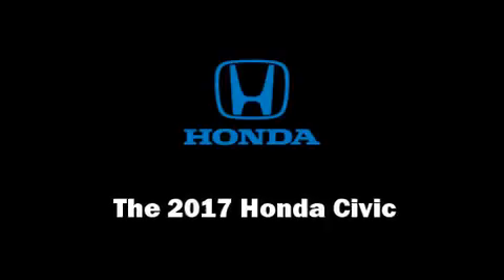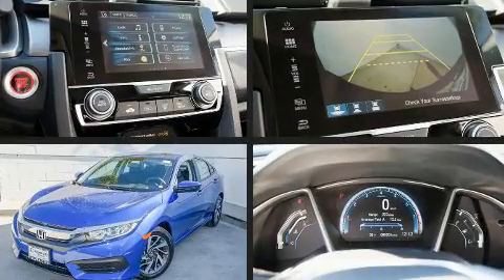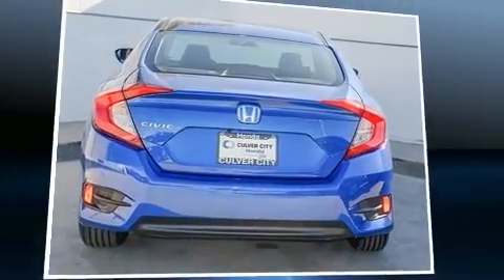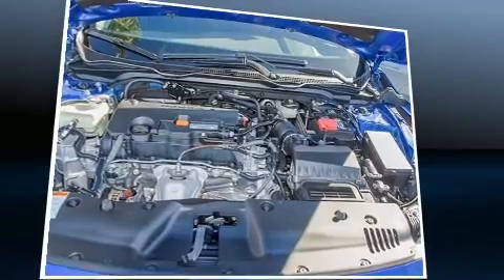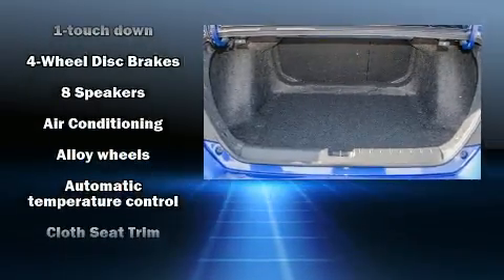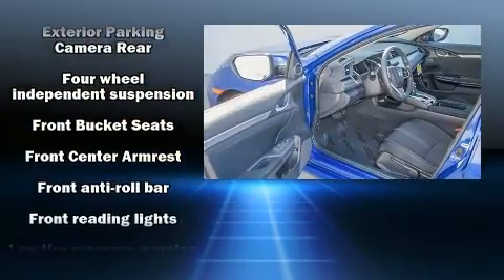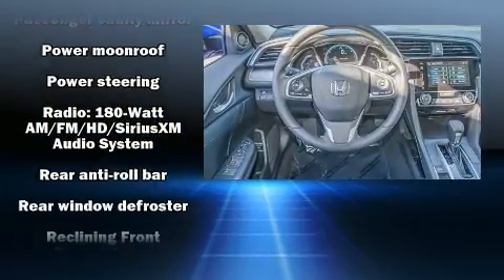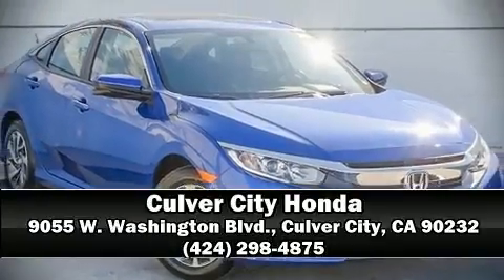2017 Honda Civic EX in Culver City, CA 90232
9055 W. Washington Blvd.

Get excited about the 2017 Honda Civic This 4 door, 5 passenger sedan offers the latest in technological innovation and style. It features a continuously variable transmission, front-wheel drive, and a 2 liter 4 cylinder engine. Comfort and convenience were prioritized within, evidenced by amenities such as: delay-off headlights, an outside temperature display, front bucket seats, telescoping steering wheel, heated door mirrors, cruise control, and the power moon roof opens up the cabin to the natural environment. Honda also prioritized safety and security with features such as: dual front impact airbags with occupant sensing airbag, front side impact airbags, traction control, a security system, an emergency communication system, and 4 wheel disc brakes with ABS. Brake assist technology provides extra pressure when applying the brakes. We have a skilled and knowledgeable sales staff with many years of experience satisfying our customers needs. We'd be happy to answer any questions that you may have.